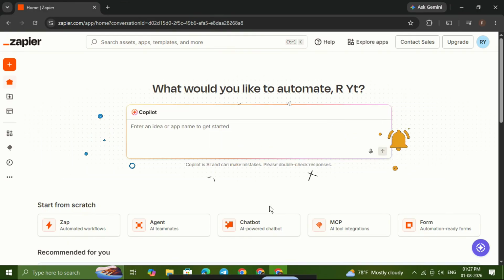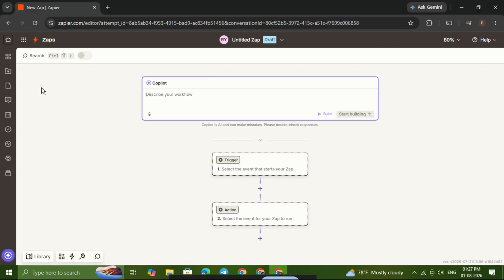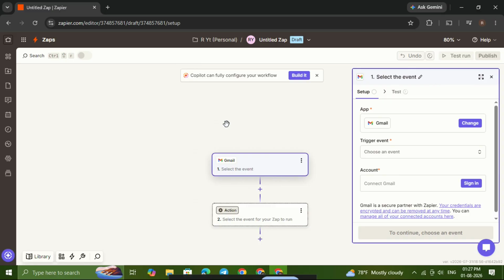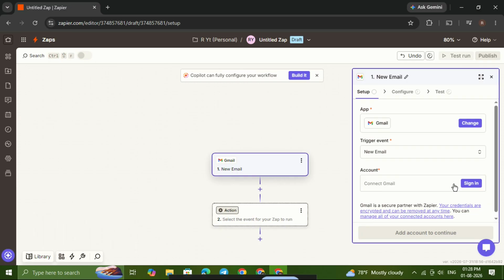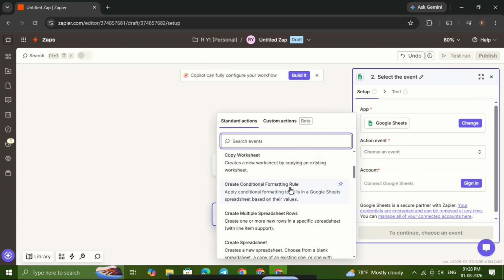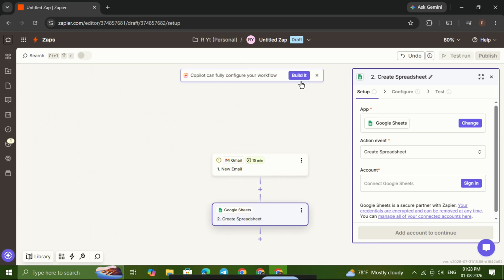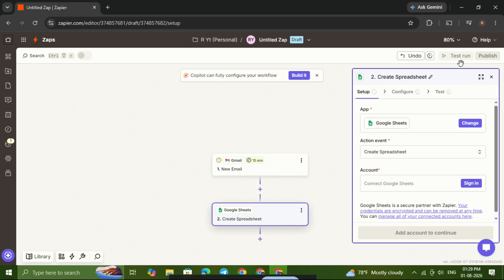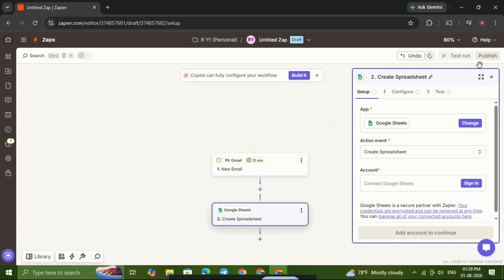How To Automate Gmail To Google Sheets In Zapier [Easy Step-By-Step Guide]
Learn how to automate Gmail to Google Sheets in Zapier with this easy step-by-step tutorial. Set up a Gmail trigger, connect Google Sheets, test your Zap, and publish your workflow.

🕚Timestamps:
00:00 Intro
00:22 Go To Zapier And Start A New Workflow
00:45 Set Up The Gmail Trigger
01:29 Connect Google Sheets As The Action
02:02 Build, Test, And Publish Your Zap

✍️What You'll Learn In This Video:
• How To Automate Gmail To Google Sheets In Zapier
• How To Set Up A Gmail Trigger In Zapier
• How To Connect Google Sheets As A Zapier Action
• How To Map Email Data Into Spreadsheet Columns
• How To Turn On A Zap For Automatic Email Logging

💡Pro Tips:
• Use clear sheet column names before mapping fields in Zapier.
• Test with a real Gmail message to confirm your data lands correctly.
• Keep your spreadsheet organized with separate tabs for different workflows.
• Review permissions carefully when connecting Gmail and Google Sheets.
• Turn off or edit the Zap anytime if your workflow changes.